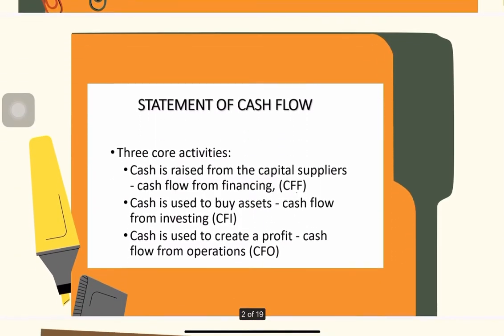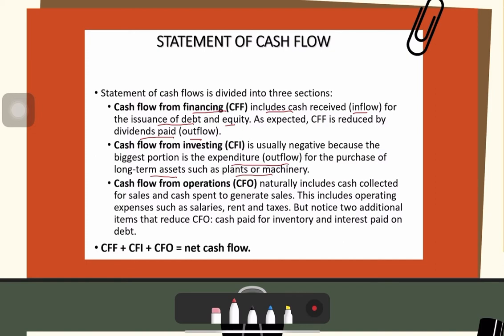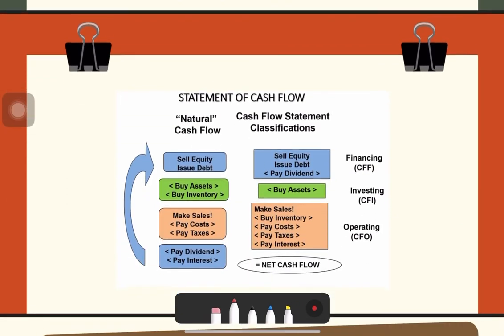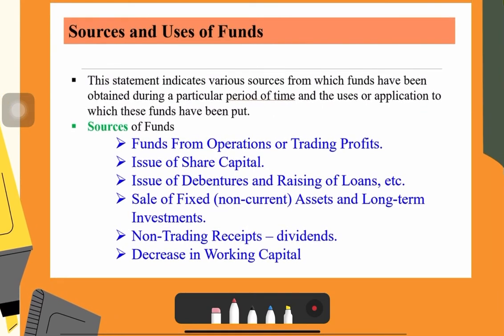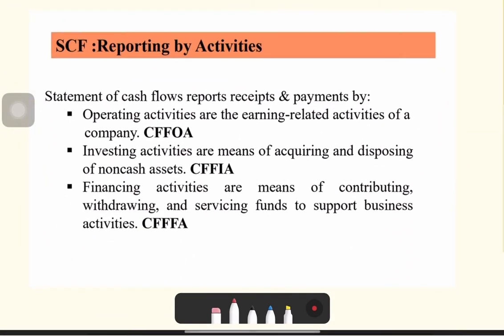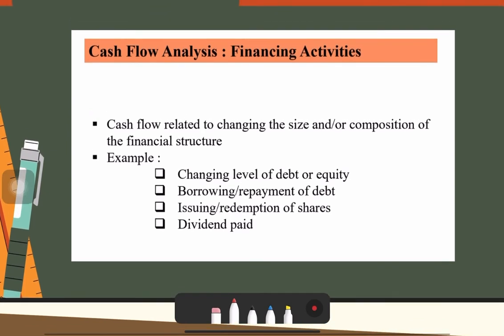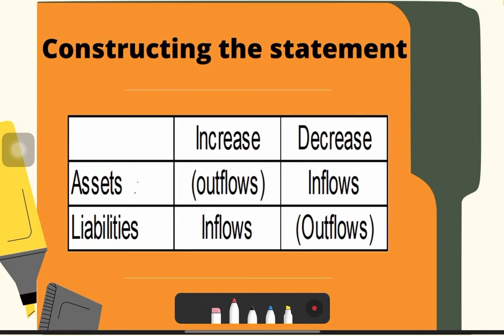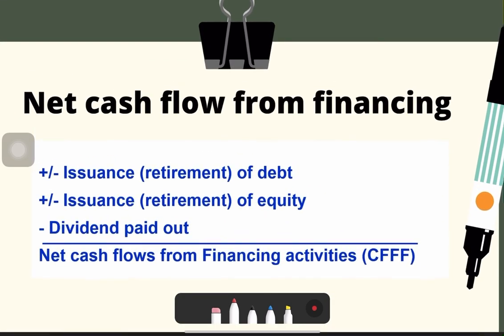FIN658: Statement of Cash Flow